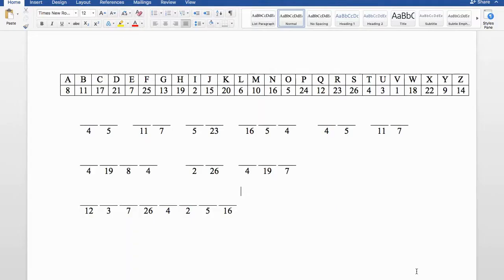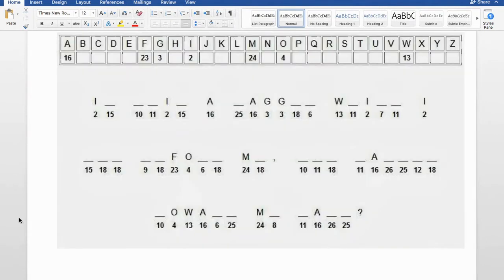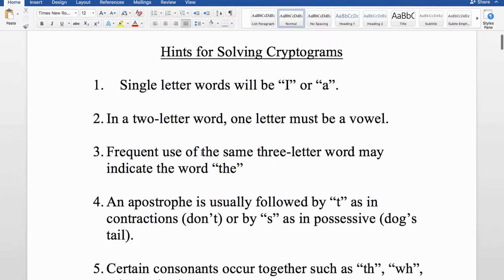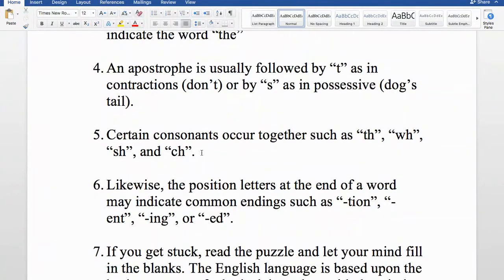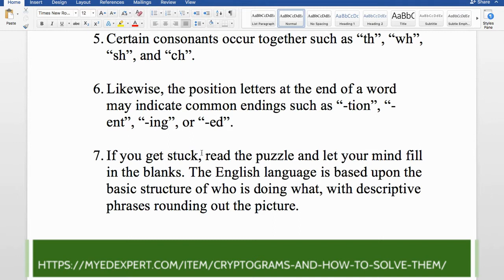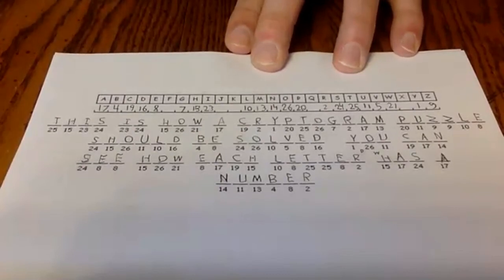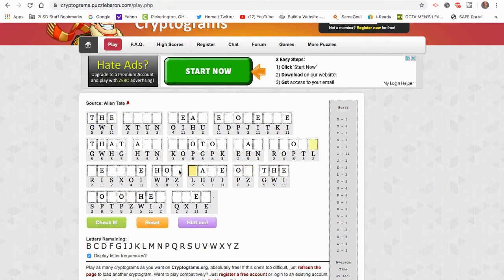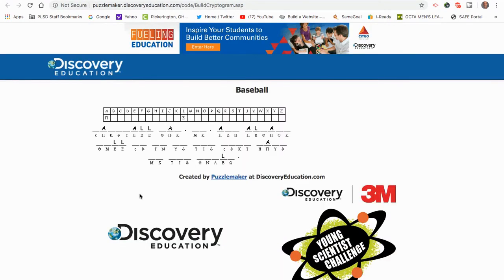Enrichment With the Gifted Guy - Cryptograms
Cryptograms - these are logic puzzles where something is written in a code and you must figure out what numbers, letters, or symbols are representing. Sometimes you are provided with part of the cipher and other times not. You must use the grouping of the code, the number of letters long, and logic to try to crack the code. This Enrichment with the Gifted Guy shows you strategies you can use to do this as well as providing resources for where you can find more cryptograms and a program that allows you to make your own.